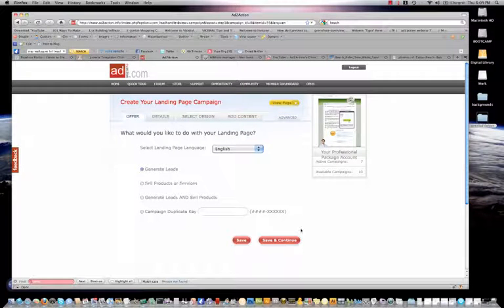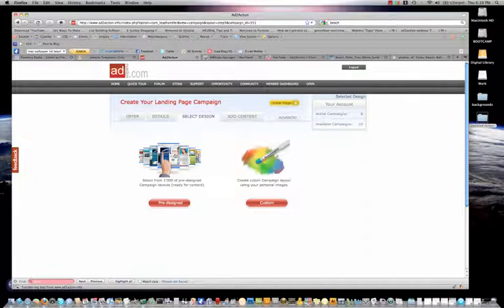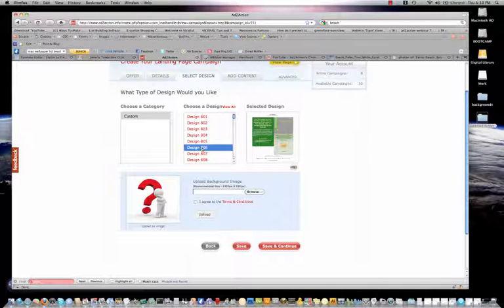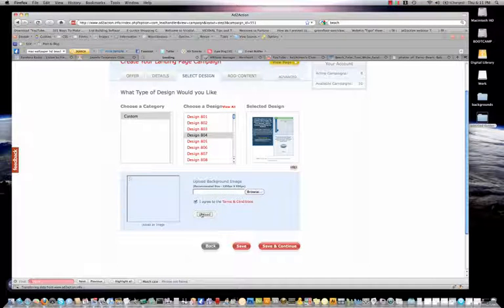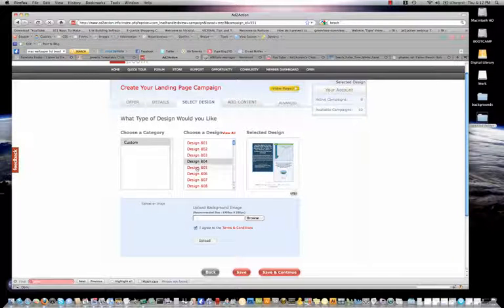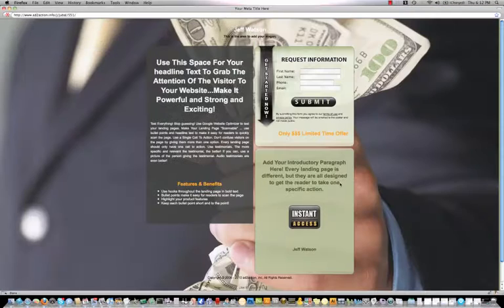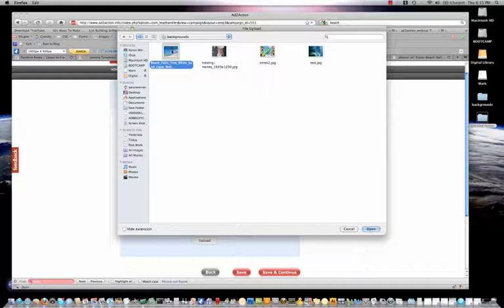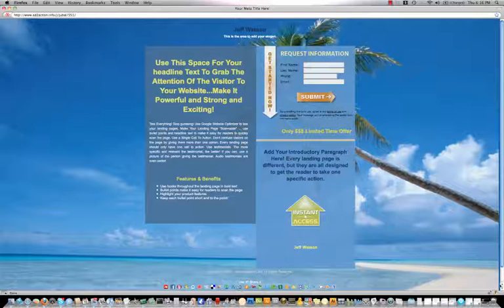ad2action did it again!